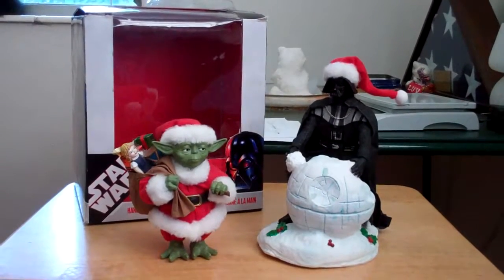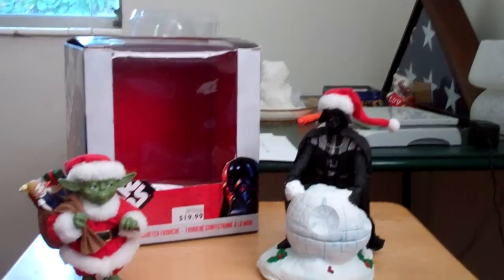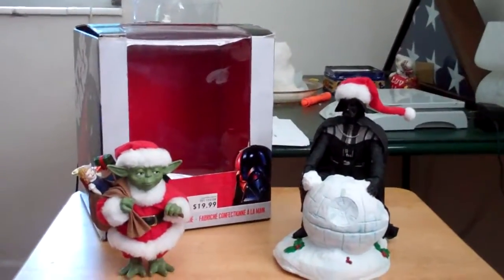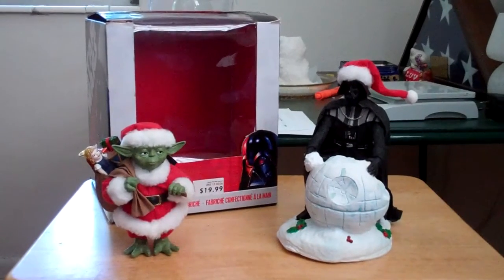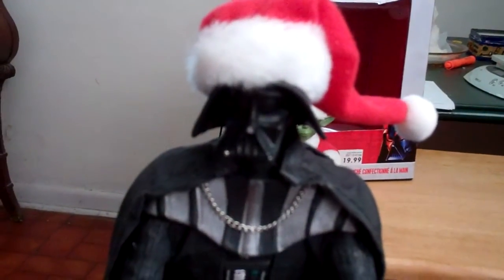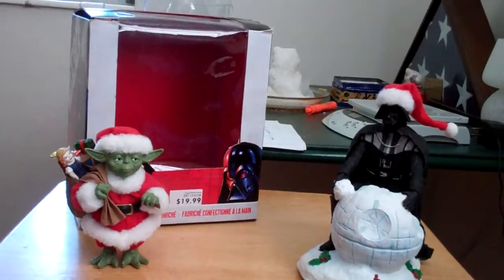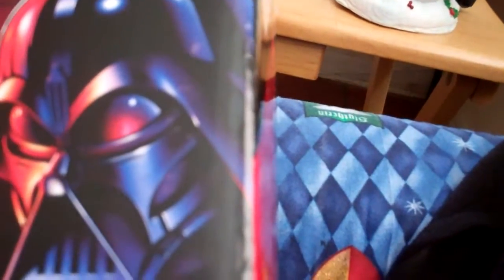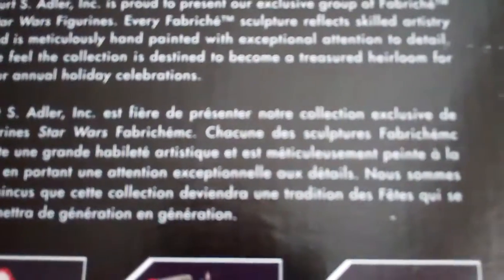My Review of Kurt Adler's Star Wars Christmas Fabriche Sculptures Darth Vader and Yoda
Kurt Adler produces Christmas collectibles.  These are handmade and hand-painted.  I bought them at Target for $20 or under.  They have increased in price because, aside from being a limited edition, it is easy for them to get destroyed.